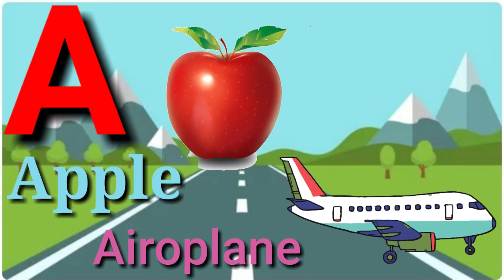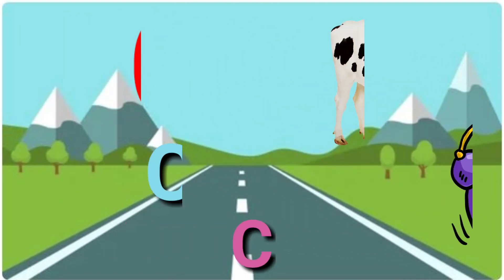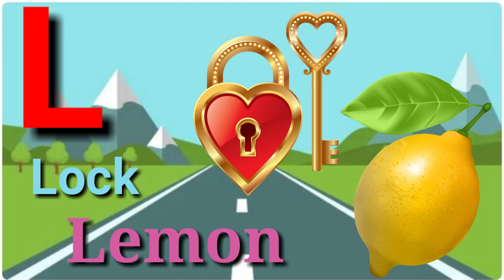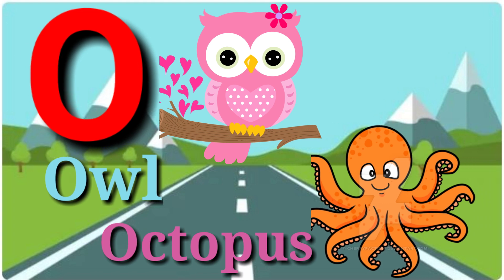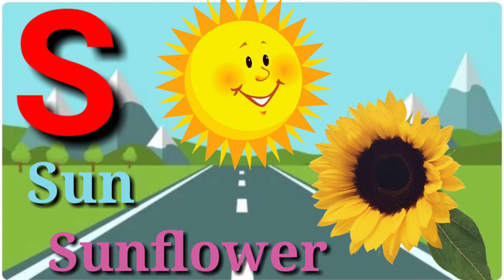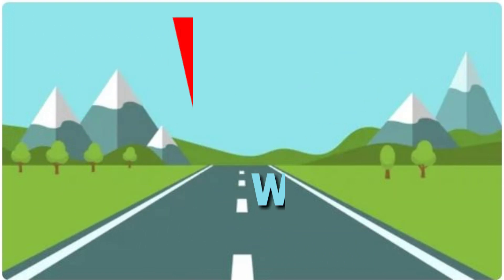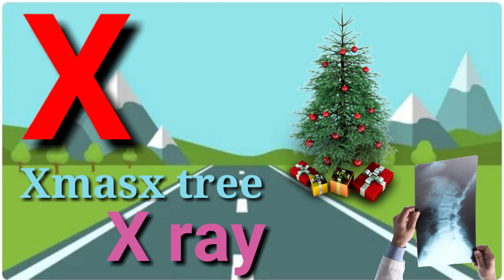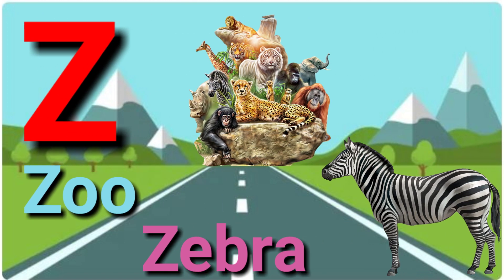ABCD A for apple B for Ball C for cat D for Dog alphabet learning 115